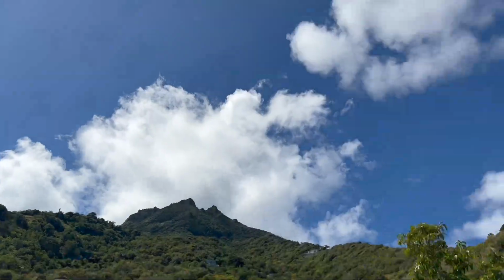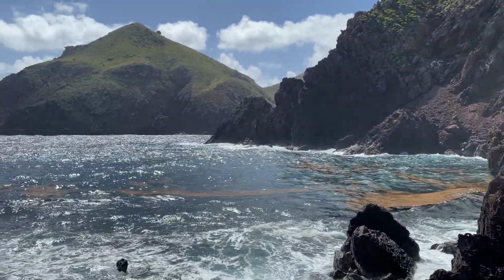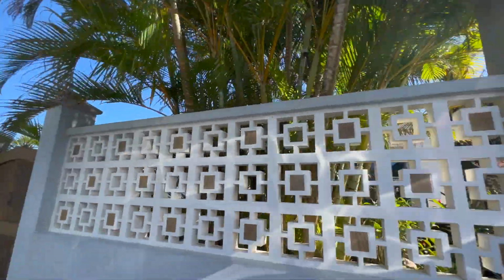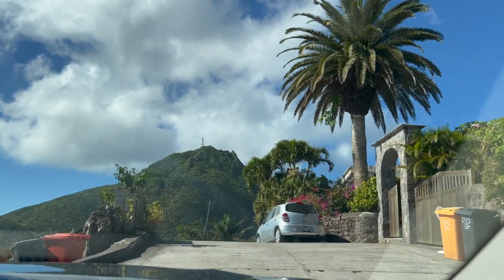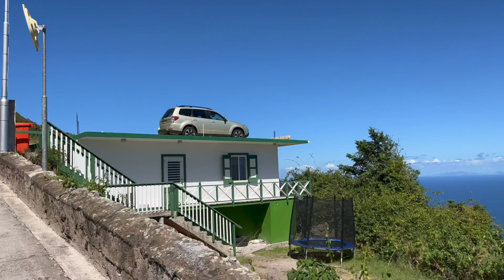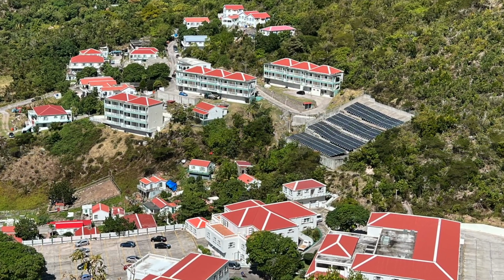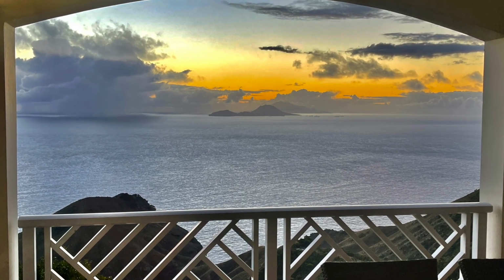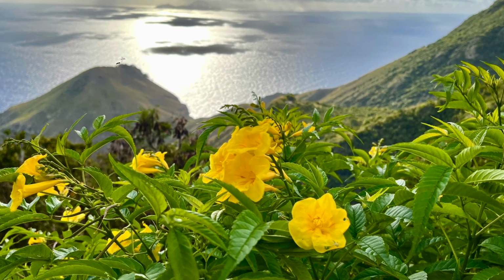Saba - The unspoiled Queen of the Caribbean. Take this Island Tour!